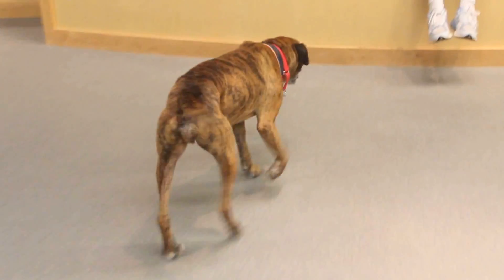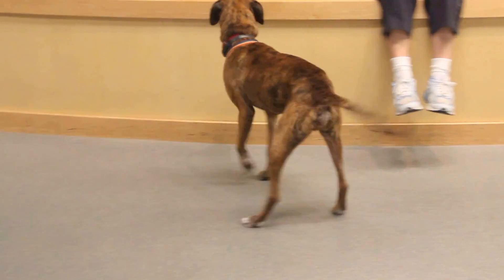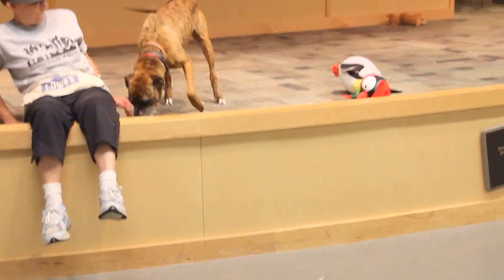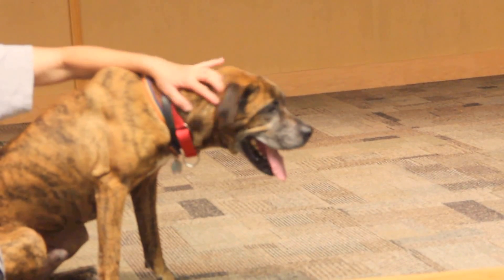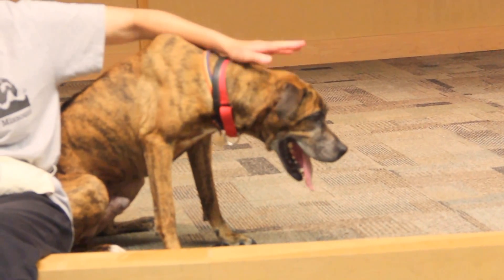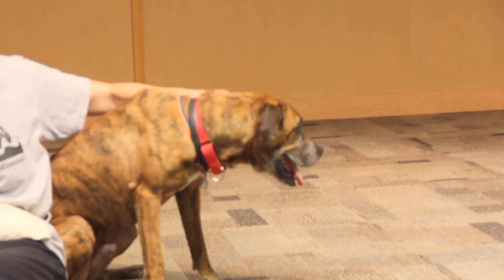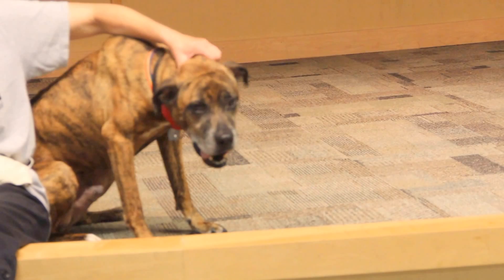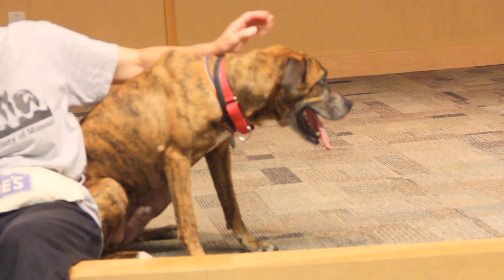Tigger-Available at the Humane Society of Missouri